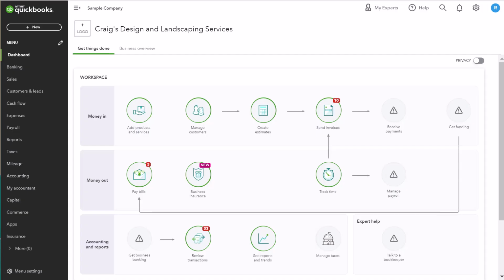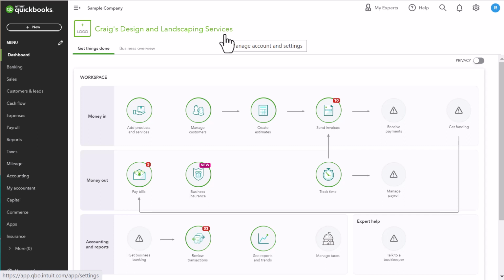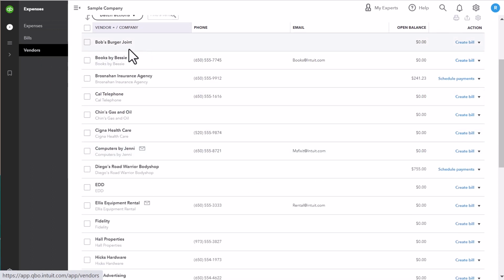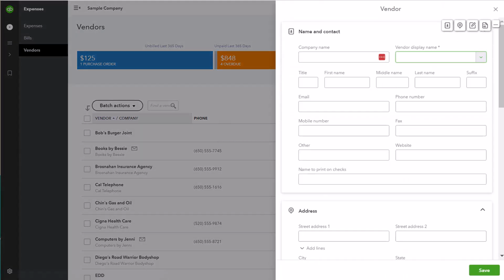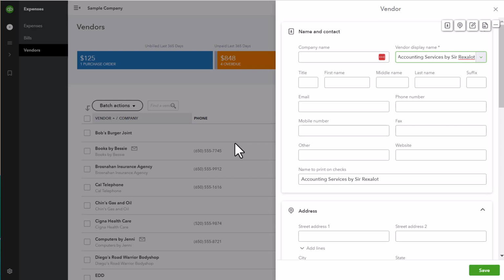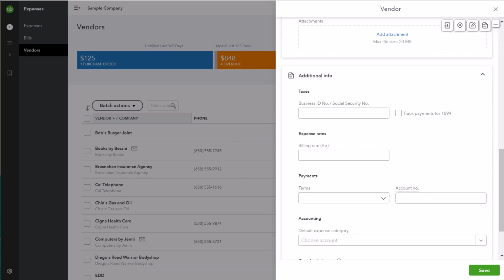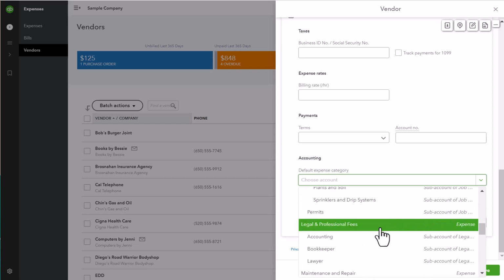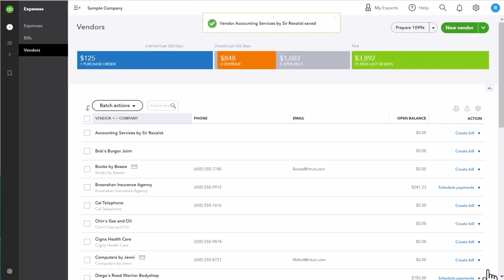How do I Add a Vendor in QuickBooks Online (QBO) - Updated 2023